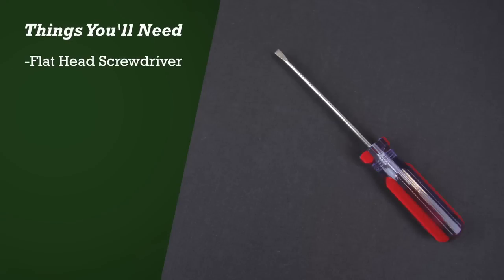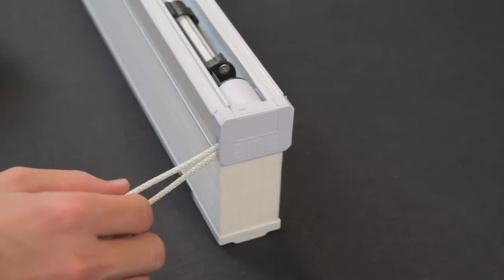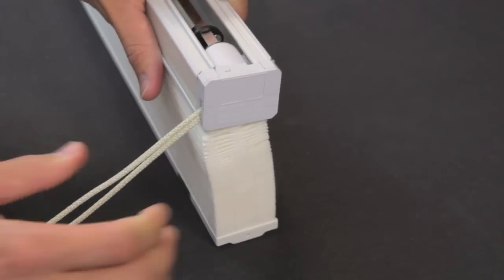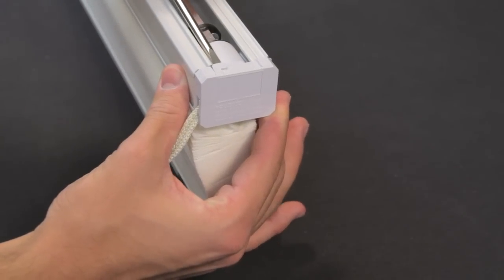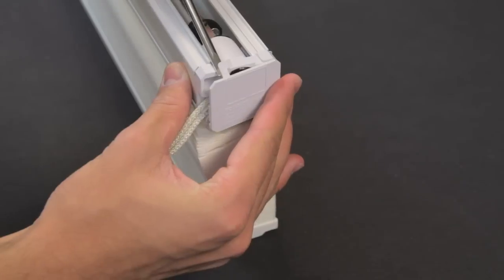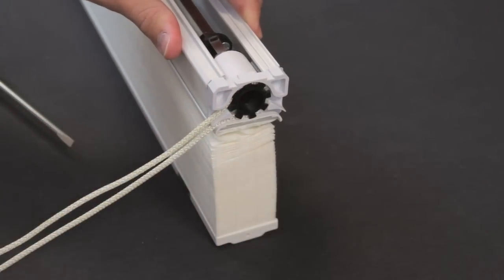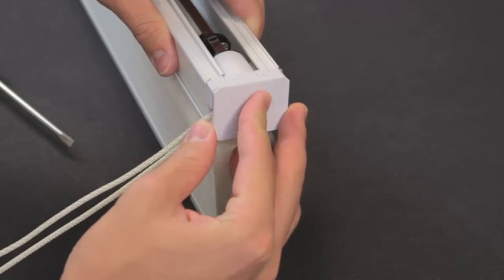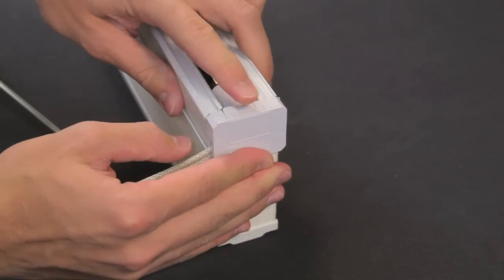How to Replace a Rollease Clutch Cover on a Cellular Honeycomb Shade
This short video will show you just how easy it is to both remove and replace the cover on your Rollease clutch.

Things you will need for the repair:
•  Flathead screwdriver